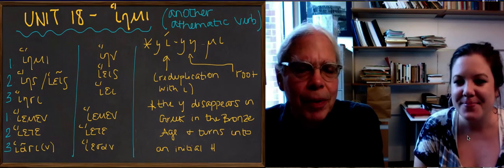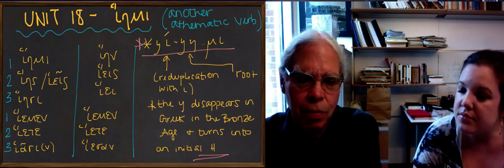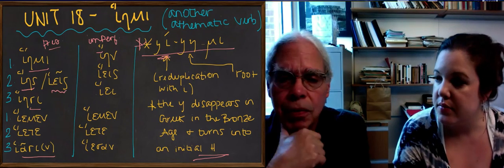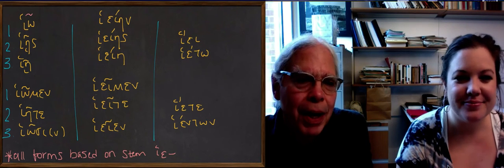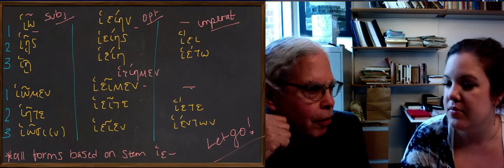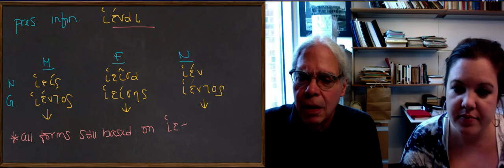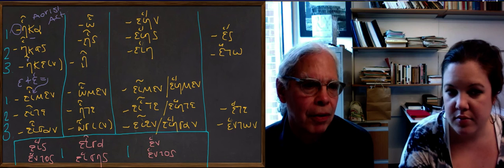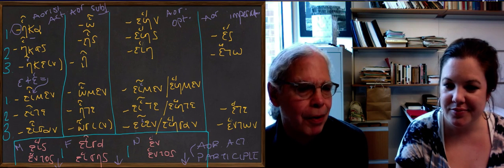Learn Ancient Greek: 101_Unit 18 Active Present and Aorist of ἵημι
Back to athematic verbs in this video! This time, Professor Muellner introduces the verb ἵημι, which means to 'let go,' 'hurl,' 'utter,' or 'release.' It's a tricky verb to recognize and generate, especially since it does not begin with a consonant, but this video provides a little bit of background and tries to provide tips for recognizing ἵημι in context. Follow along pages 519-520 in the Hansen & Quinn textbook.